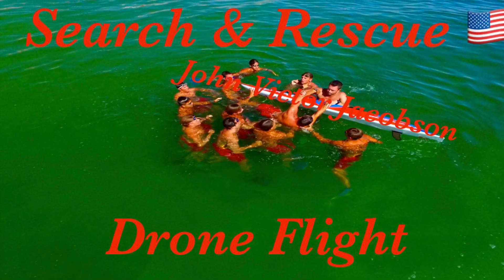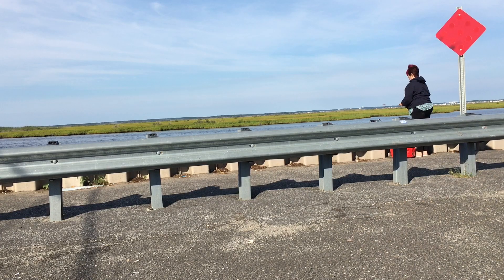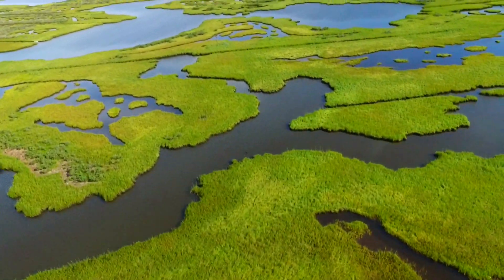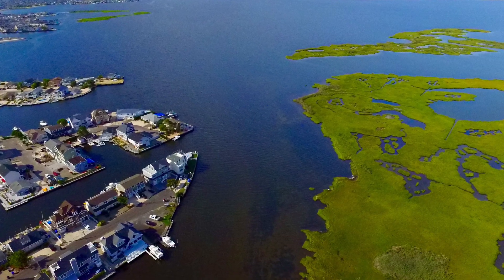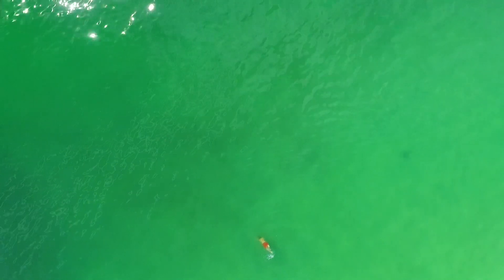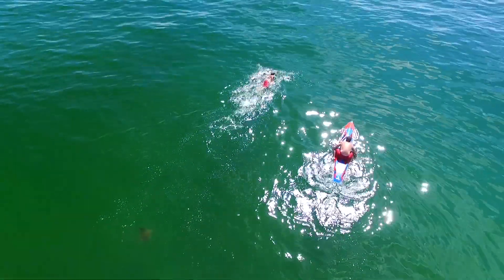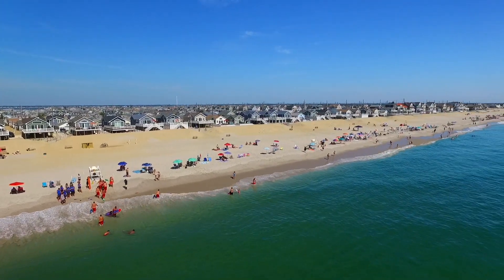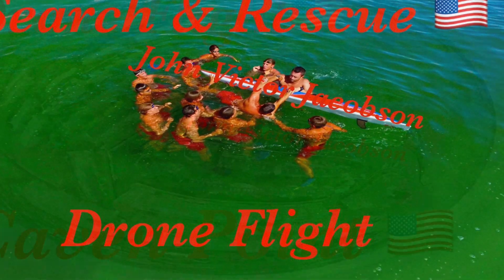Search & Rescue Lifeguard Training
An Ocean Beach Lifeguard Training session starting with a flight from Chadwick Beach Island and checking out the Middle Sedge.